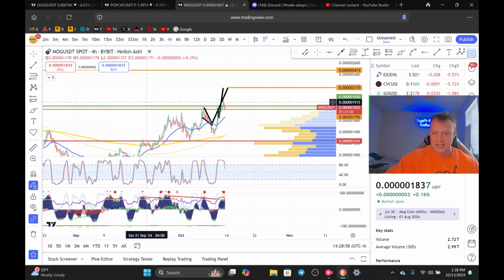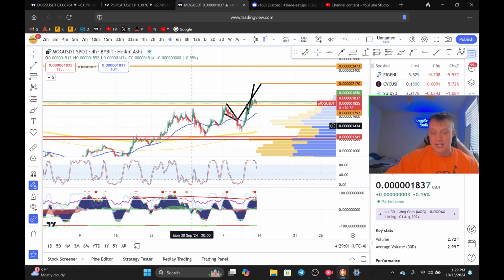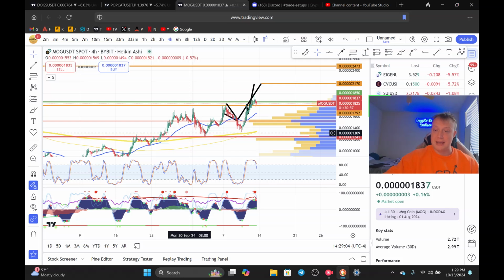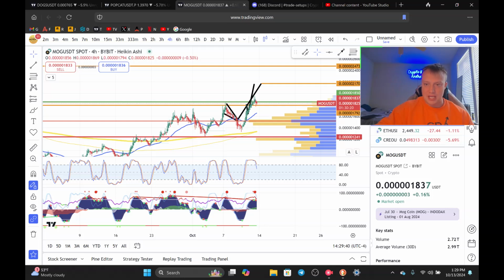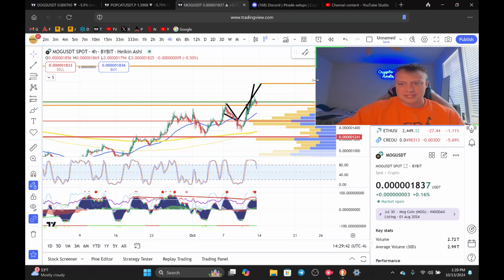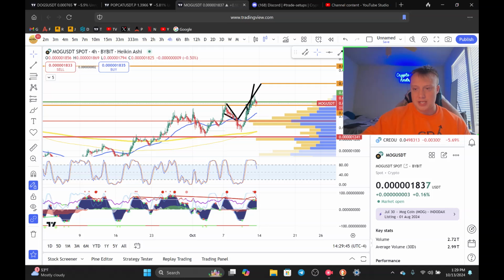DOGE Breakout??? - Technical Analysis October 2024!!!